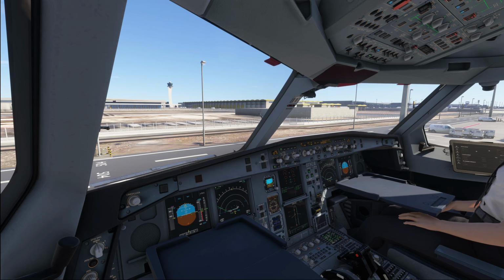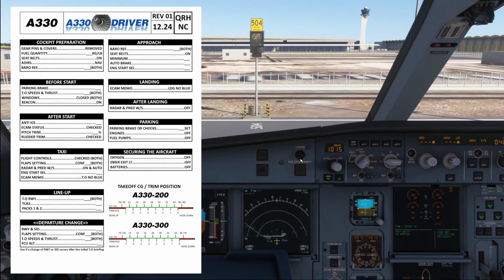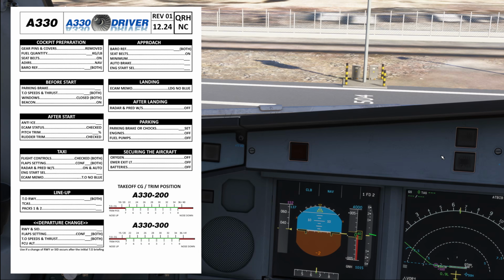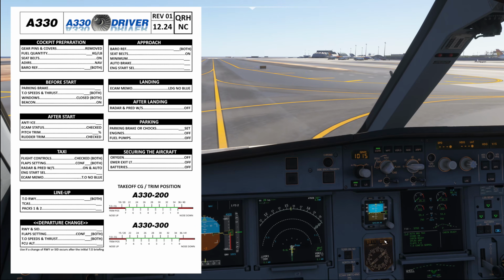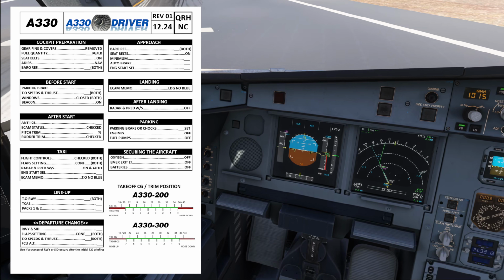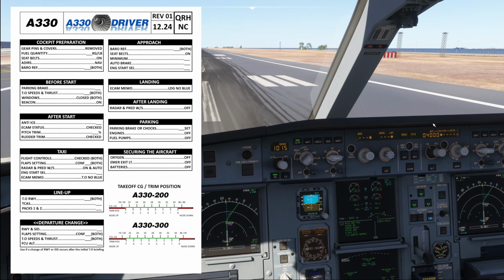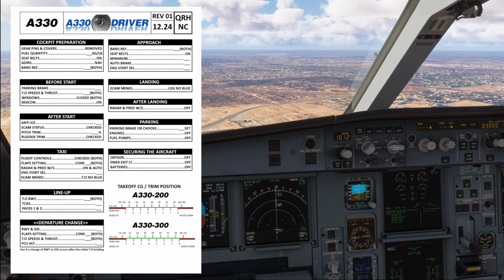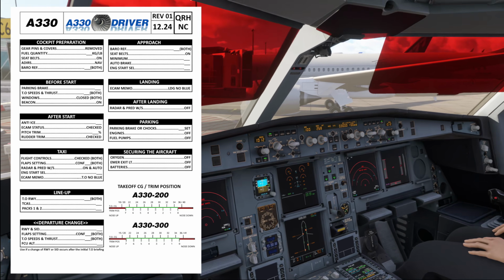How to Use your Airbus NORMAL CHECKLISTS Like A PRO! | Real Airbus Pilot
Thank you very much @XBOX  for providing my copy of Microsoft Flight Simulator 2024

My system specs:
Intel i9-14900k
RTX4090